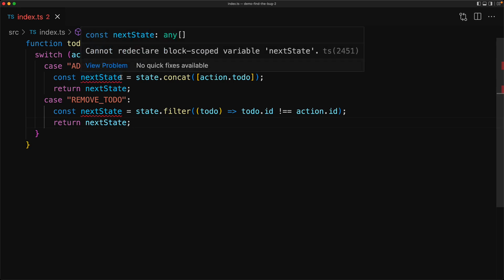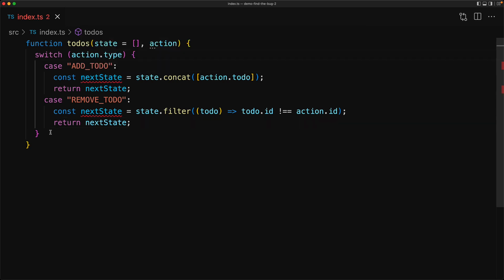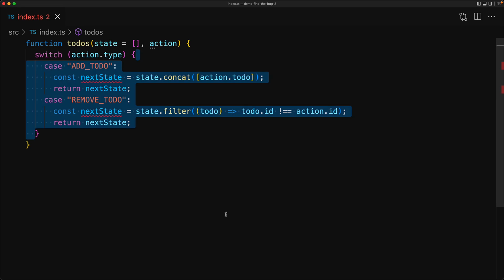Find the JavaScript Bug #2 🐞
In this tutorial, we look at how you can catch and prevent a silly mistake in a common pattern found in JavaScript code (especially in the React ecosystem) 🌹